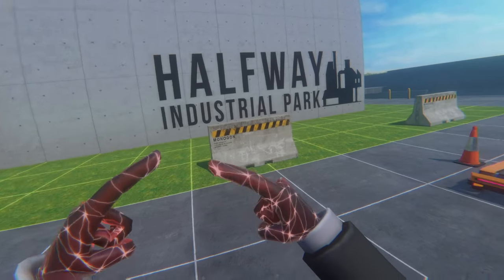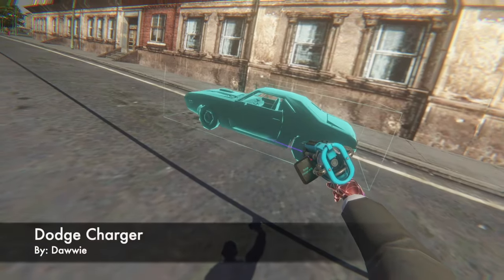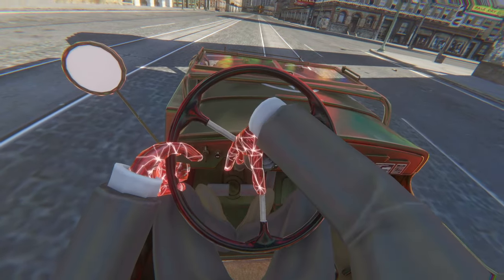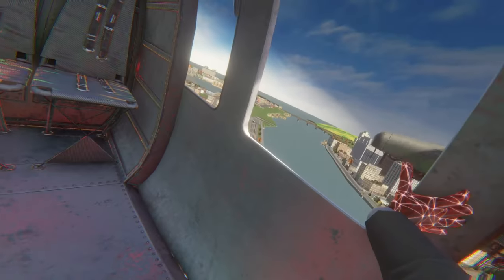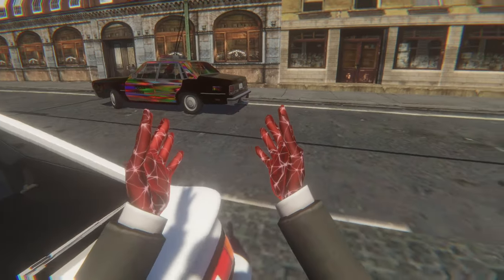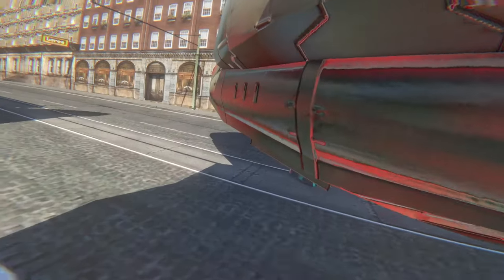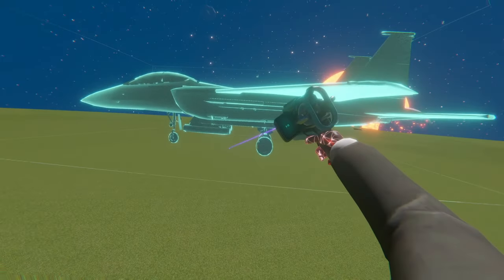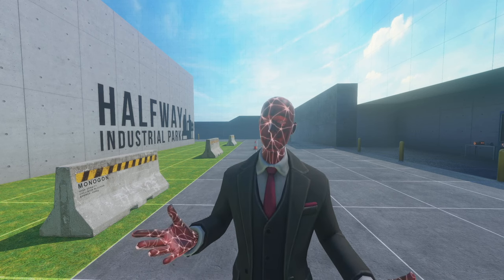These Are Bonelab's BEST Vehicle Mods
Hello and welcome back to Downloadable Content! Get ready for mod showcase Tuesday because we have some great Bonelab vehicles to look at!

Police Car
By: Son_of_forehead

Fliggolgigul
By: BabaCorp

Dodge Charger
By: Dawwie

Jubble Trubble
By: BabaCorp

Uh-60
By: Rexmeck

Dirtbike
By: Krisp!

Toyota AE86
By: Frrsy

AE-514 Desert
By: Stayx, BugoBug, DopierRex

Pelican
By: Wert

Golf Cart
By: Burro

F15
By: Slimy